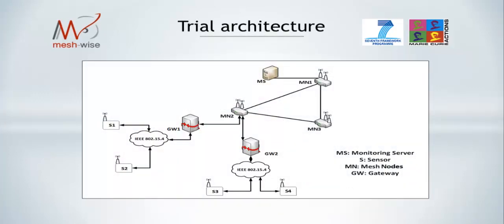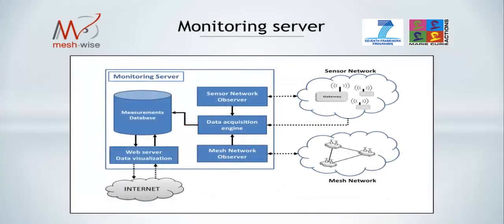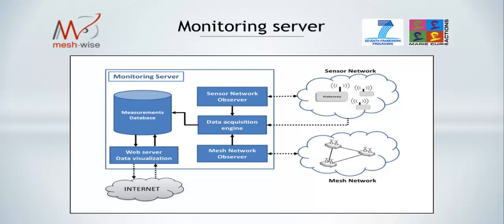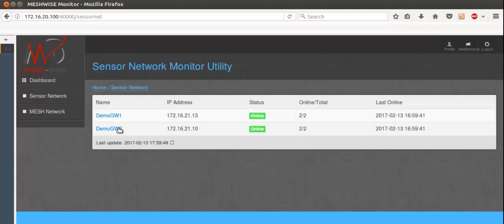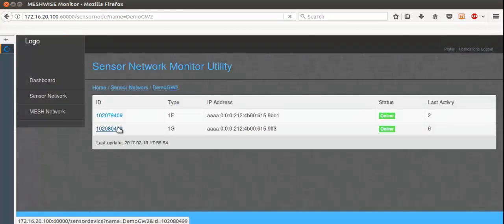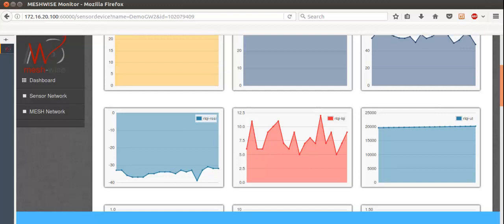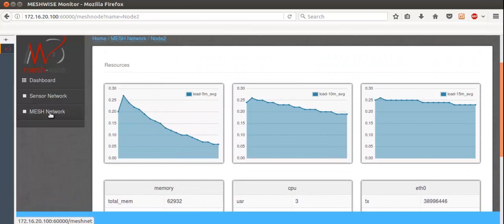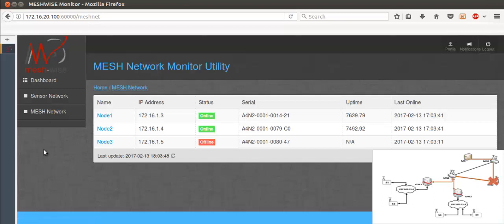MESH-WISE Trial - IoT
This video presents the IoT component of the MESH-WISE trial testbed